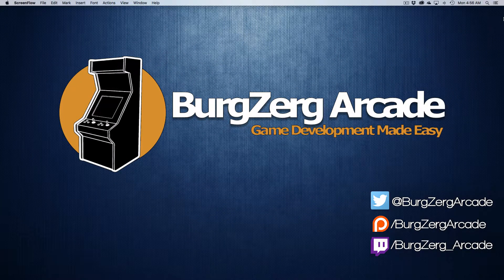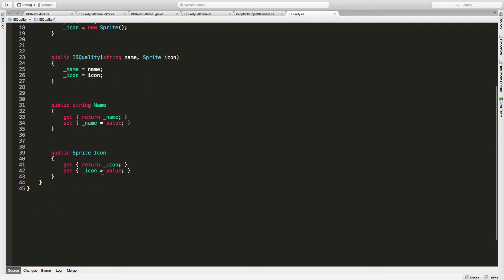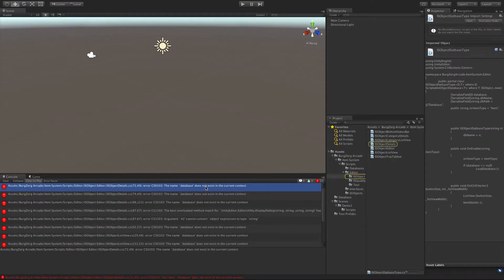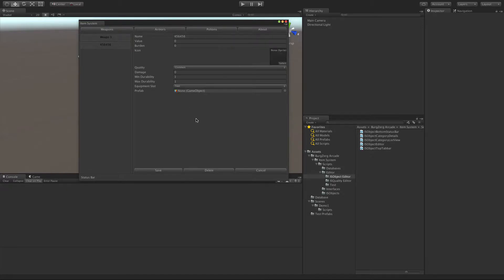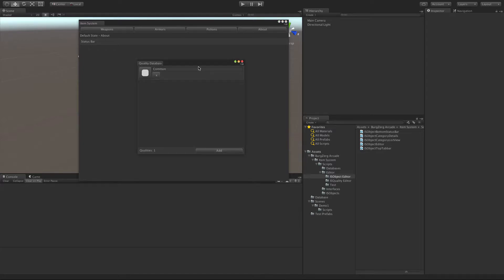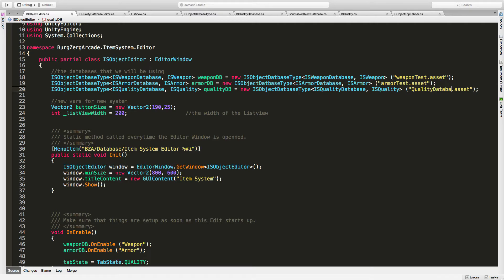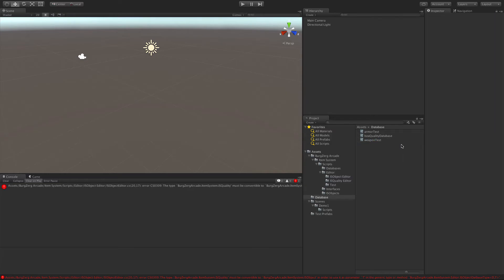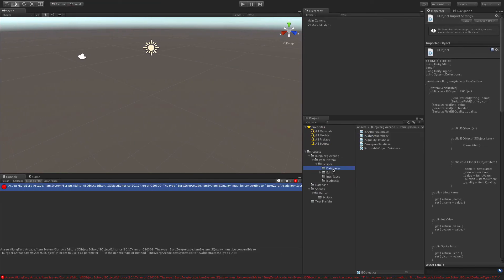Unity 5 RPG Series – 037 Item System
It is time to start working on a Unified Editor for our little game. That means adding the ISQuality to the same editor that our items are in. Get some coffee (I did not do thios step first...) and get ready for some sleepy coding.